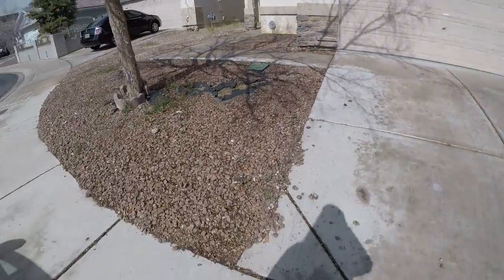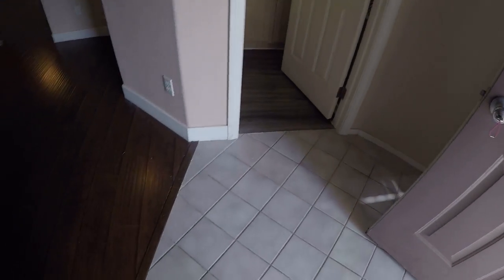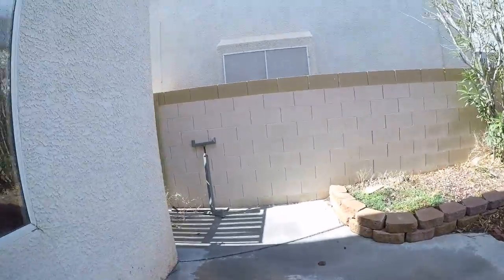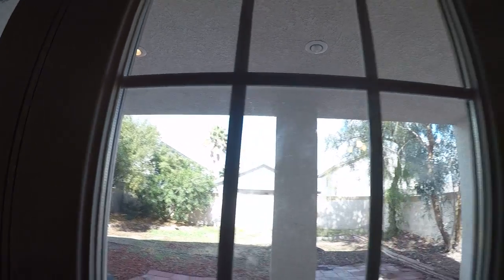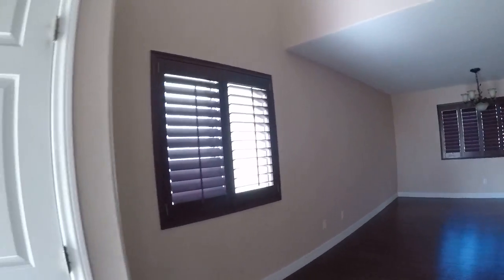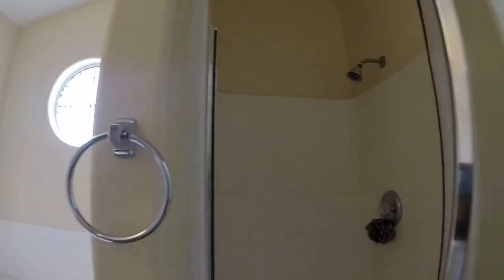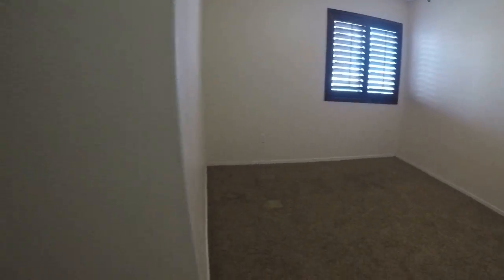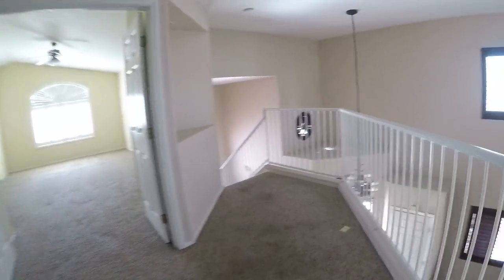2168608 9516 Forest Lily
Another property evaluation by Li and Fernwood's Las Vegas Real Estate Investment Group @ Keller Williams VIP. A two story near a school with hard flooring downstairs.